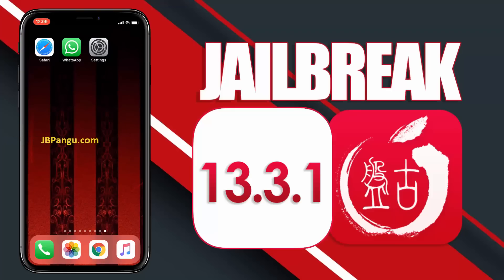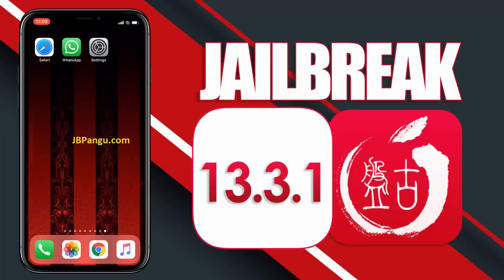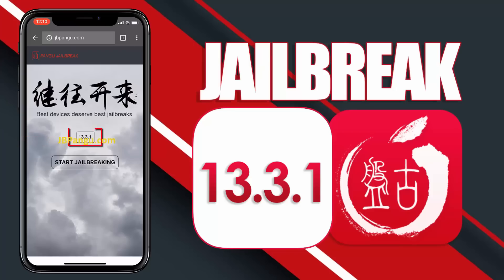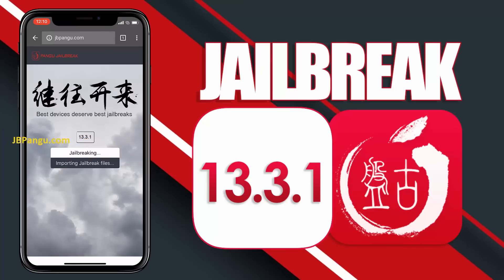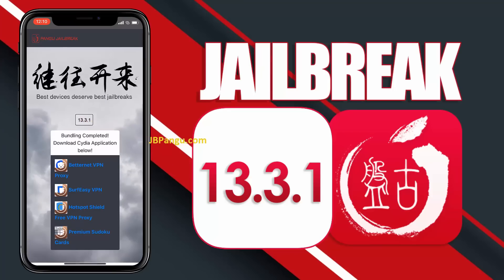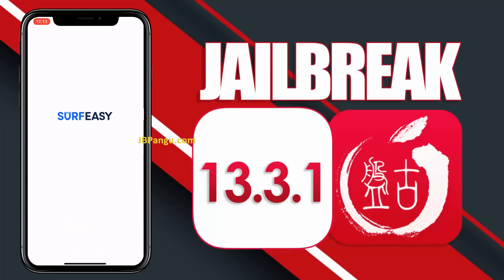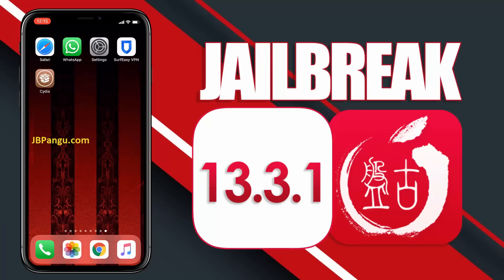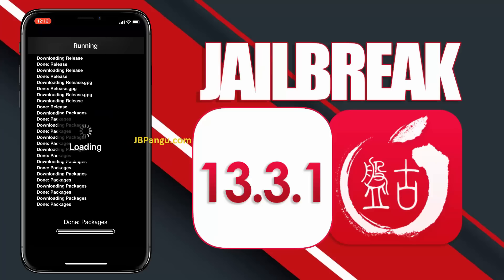Pangu Jailbreak iOS 13.3.1 [No Computer] ✅ How to Jailbreak iOS 13.3.1 In 2020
✅ [ JBPangu.com ] ✅ Jailbreak iOS 13.3.1 | Learn How to Jailbreak iOS 13.3.1 Easily:

iOS 13.3.1 Jailbreak – Online solution for iOS 13:

The new iOS 13.3.1 update has arrived with its plenty of new cool features. Whether we talk about performance enhancements or we consider new features like emojis and camera adjustable depth, the latest update is just perfect in all terms. The iOS 13.3.1 update is available for iPhone, iPad and Touch iPod and you can easily update your device if you are using an older version. With the release of the new update, iOS 13.3.1 jailbreak has also been released by the hackers. We will talk about jailbreak in details below. Let’s talk about some of the features which are new in the iOS 13.3.1 release.

Most prominent features of iOS 13.3.1 update

•    The most noteworthy feature in the new iOS update is adjustable camera depth. If you are a camera lover, you would surely like this new feature as you can control the depth of field just like in the digital SLR.
•    Live Emojis are included in the iOS 13.3.1 update which provides you with a great experience while chatting with your best friends. You can access these emojis in different apps and web platforms.
•    Third party navigation apps are included in this latest update which allows the user to work and use the device in a more convenient way.
•    You can use dual SIM in your iOS 13.3.1. We know this is not a new feature, but you can use dual SIM while having only a single physical SIM in your device. This feature is called eSIM and the newest one.
•    Another great feature in iOS13.3.1 is group face time. Now you can video chat with your friends in the group.

What is jailbreak and why it is important for iOS devices?

As we have discussed earlier, the iOS 13.3.1 jailbreak was released just after the update of iOS 13. There are plenty of people who are looking to jailbreak their phones. However, most of the jailbreak sources on the internet are not secure for your phone. You can also use iOS 13 jailbreak and Cydia, but it takes a lot of care and experience. So, we have brought you iOS 13.3.1 jailbreak services which are safe and secure. The best thing about our services is our online system which takes only a few minutes to complete the process and to jailbreak your device. However, before starting the process, you should know what a jailbreak is and how it works.

Basically, you can jailbreak your Apple device to get access to all of its privileges. After successful jailbreaking, you can download anything from the web. You can also install and sideload apps from any resources and third-party apps. We know the jailbreak results are amazing, but jailbreak is not recommended for your phones if you do it from unknown sources. However, we ensure you that your device will remain safe and secure during and after the jailbreak process. Our system is based on iOS 13 jailbreak and Cydia, and it works perfectly. Now if you are ready to jailbreak your device, explore our site, put the required information there to start the process. We will do the rest of the work for you in a secure way.